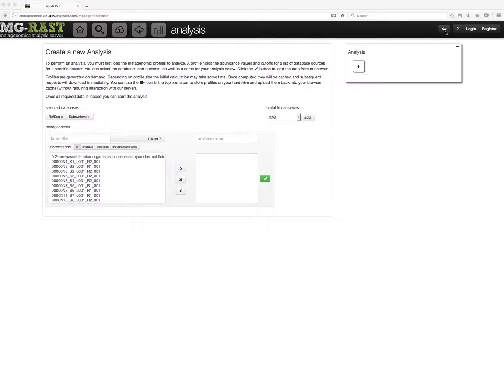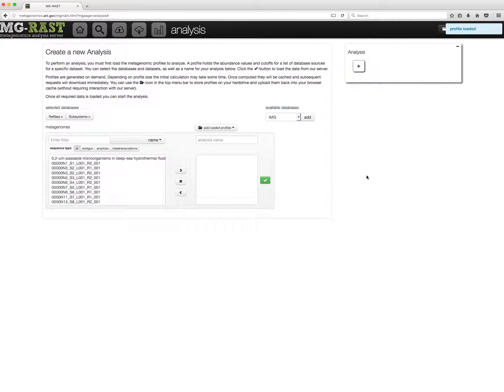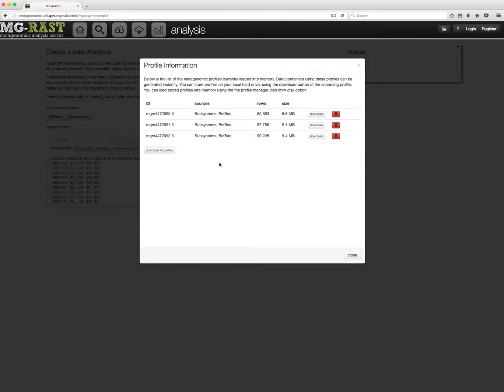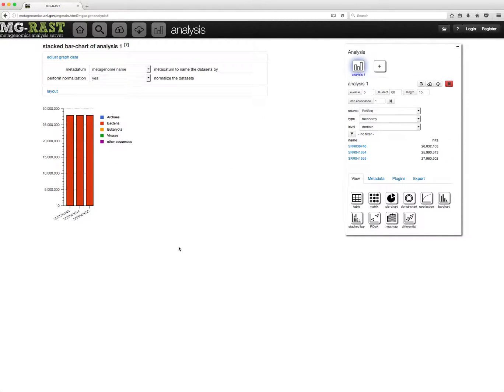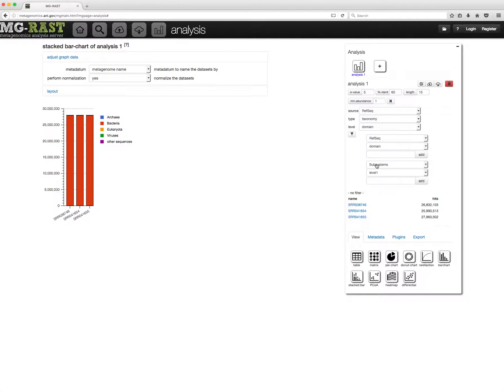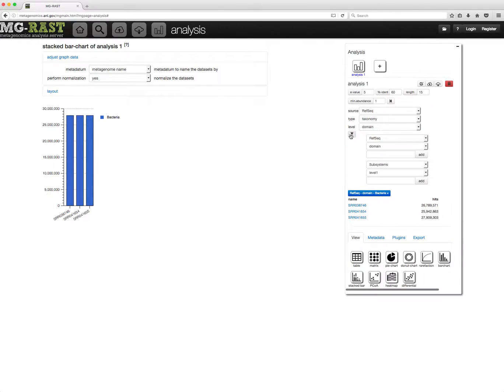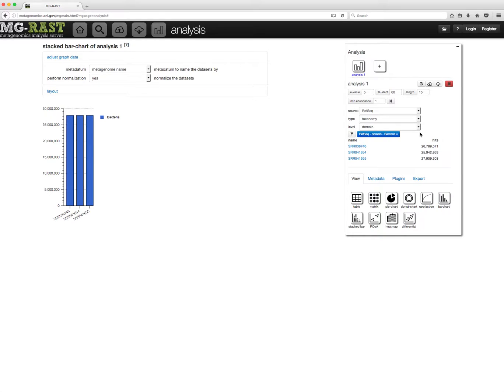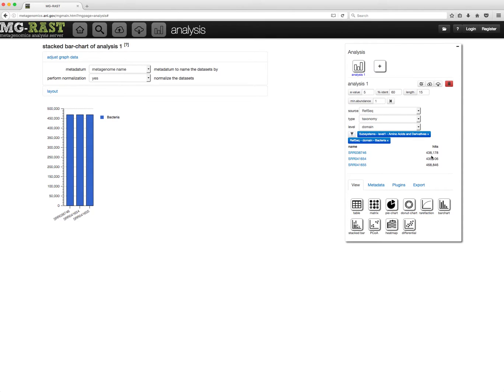MG-RAST tutorial: slicing and dicing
Tutorial on using the MG-RAST version 4 analysis page to slice and dice data.